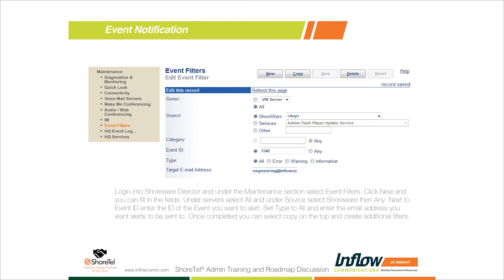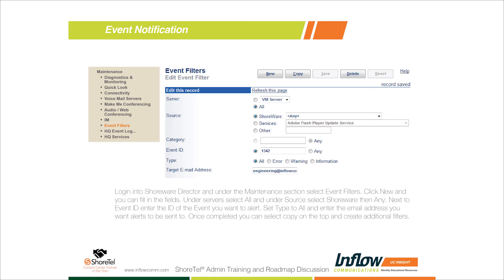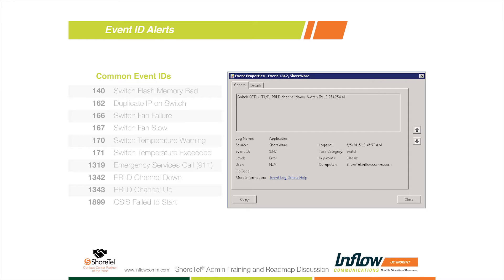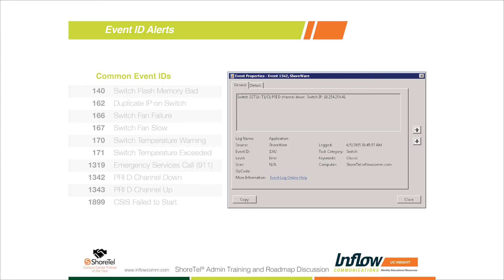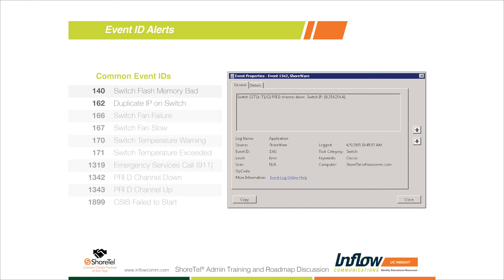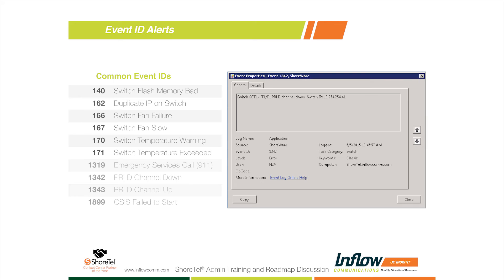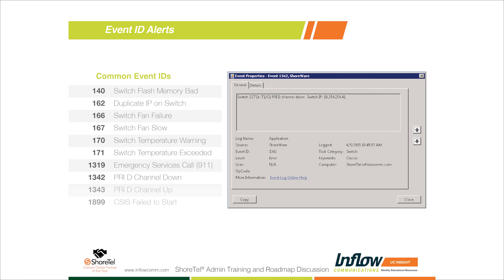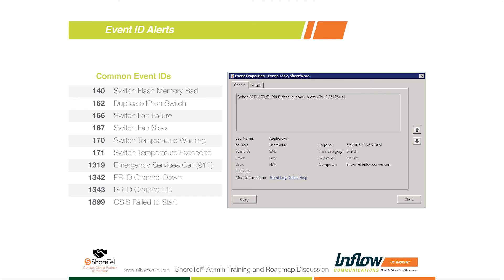How to Set up Event Notifications and Alerts in ShoreTel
In this segment we explore how to configure and use your ShoreTel event notifications and alerts application. We provide a follow along tutorial explaining how to better take advantage of the multi-functional and highly customizable ShoreTel tool from event notifications to 911 alerts.